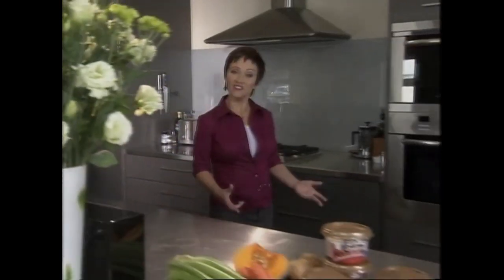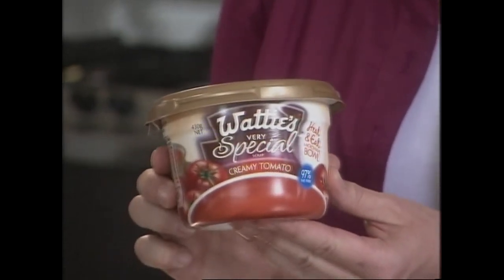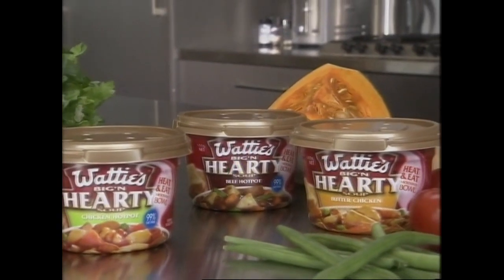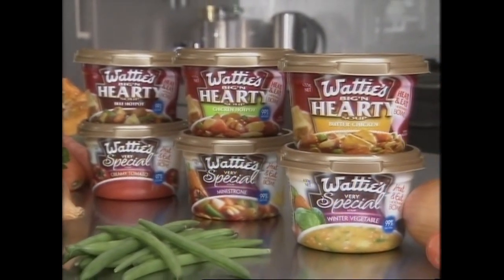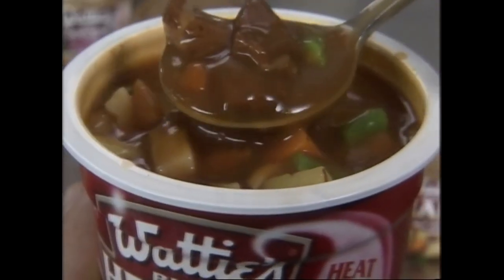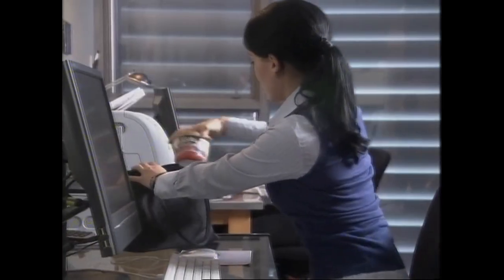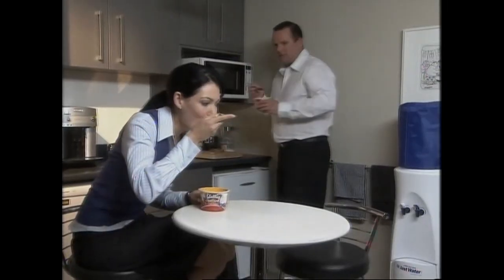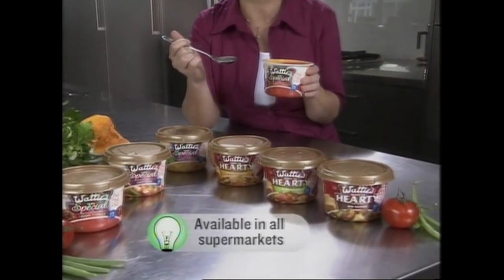Discover Great Ideas - Wattie's Big 'N Hearty Soups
A short product promo (similar to Brand Power).  This one featuring a very tasty pot of soup by Wattie's that needs to make a comeback.